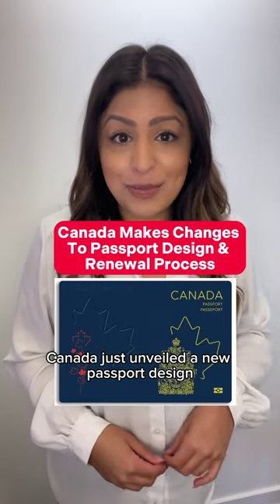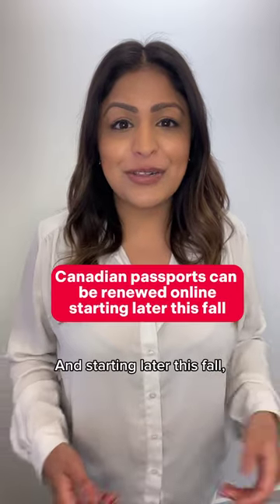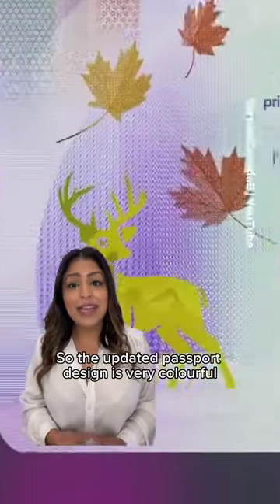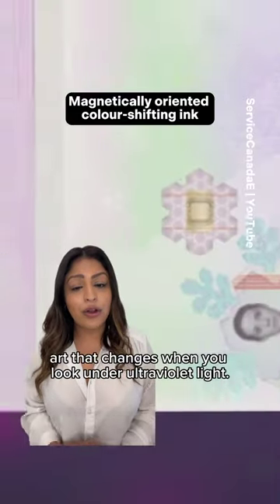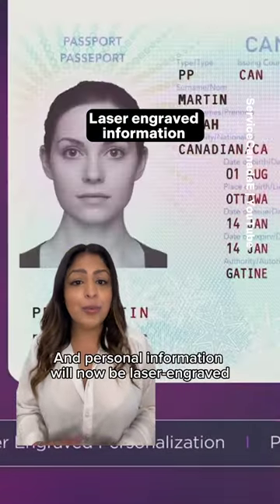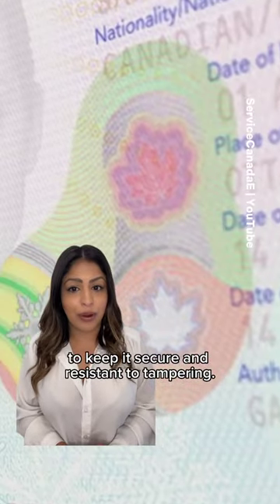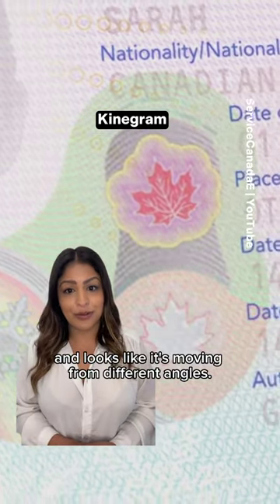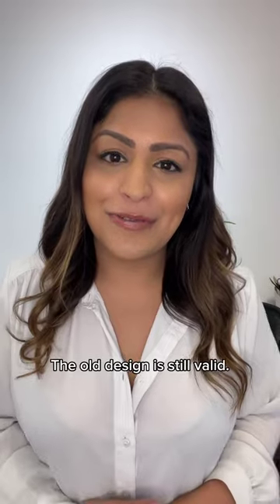Canada Unveils New Passport Design & Changes To Renewal Process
Canada unveiled a new passport design with updated security features and colourful artwork. Immigration Minister Sean Fraser also announced that Canadian passports will be renewable online starting this fall. What do you think of the new design?